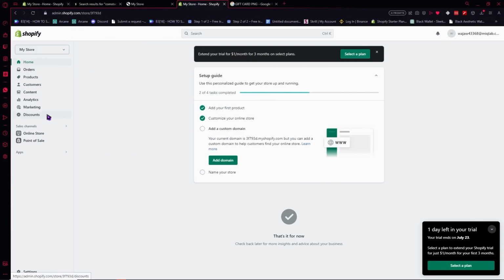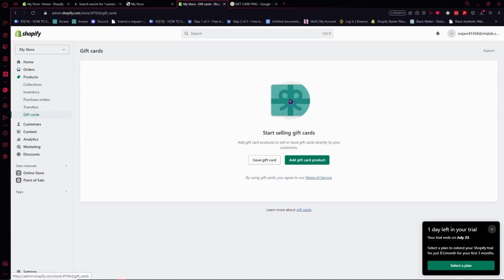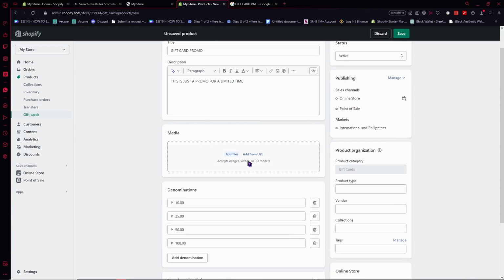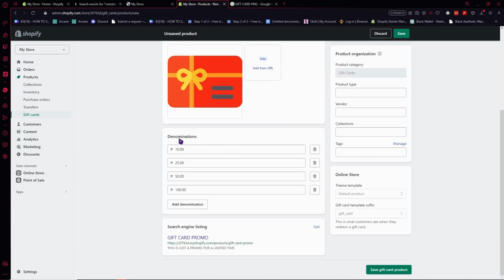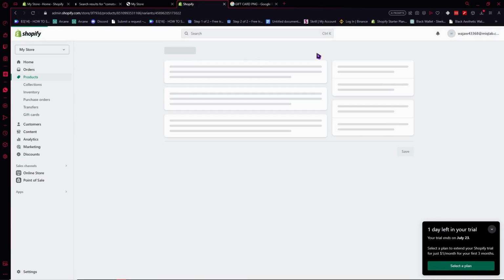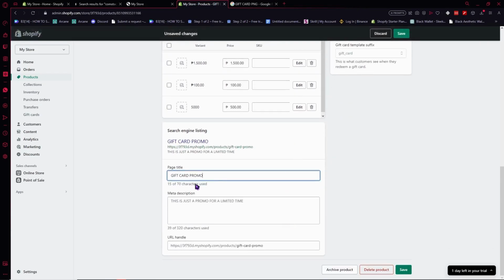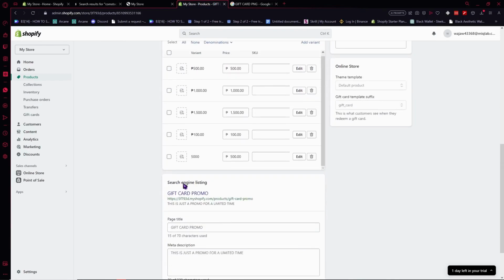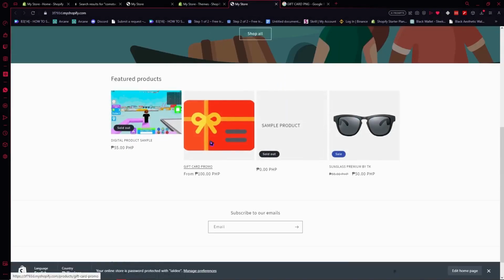How To Set Up And Manage Digital Gift Cards In Shopify